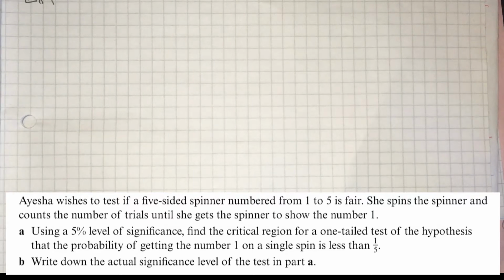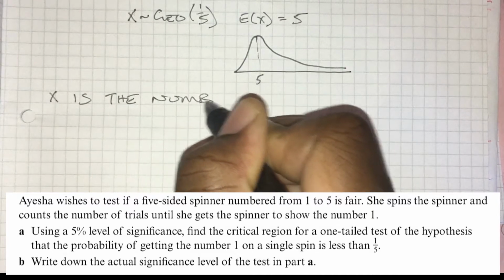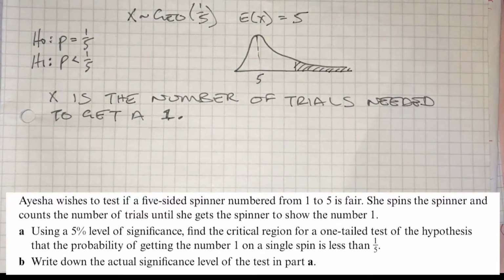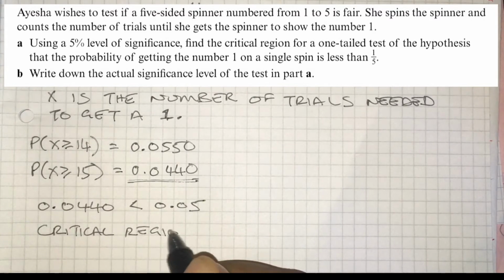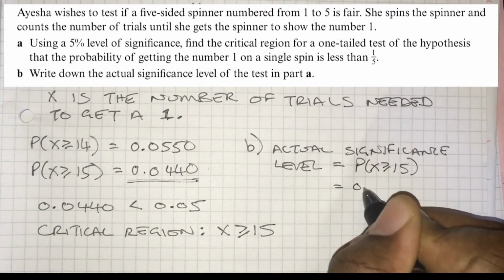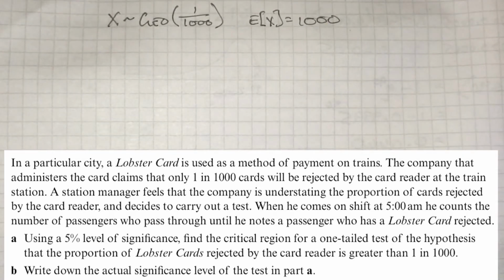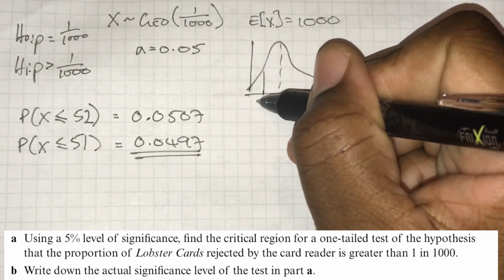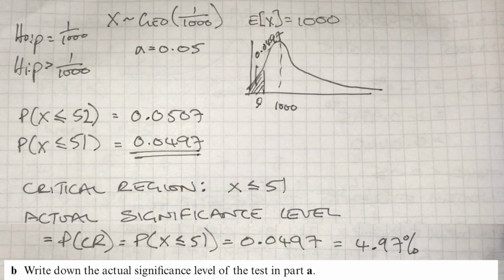Hypothesis Testing Critical Regions for the Geometric Distribution